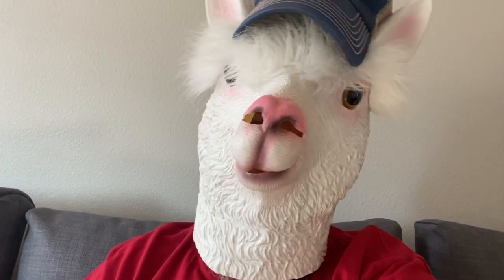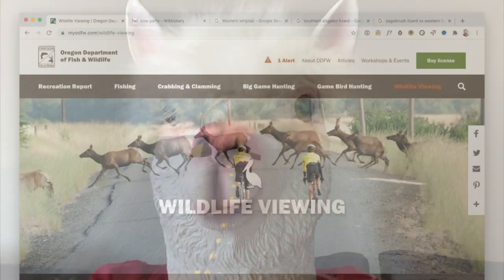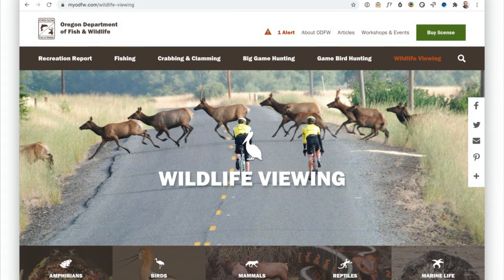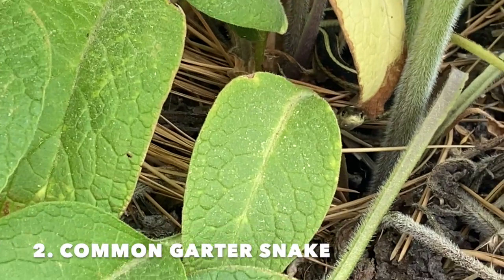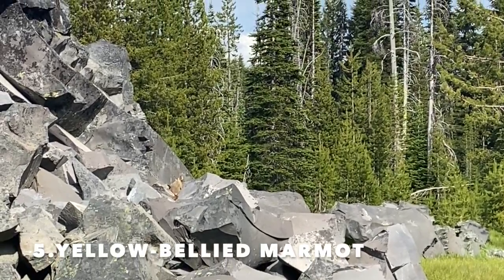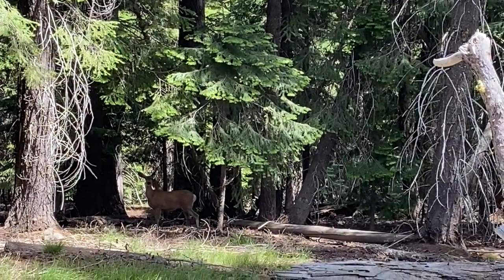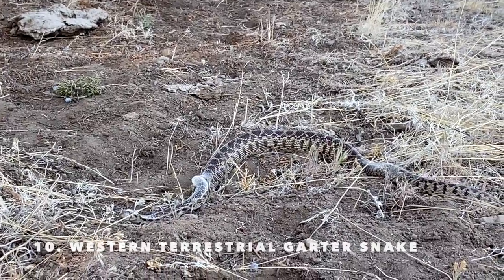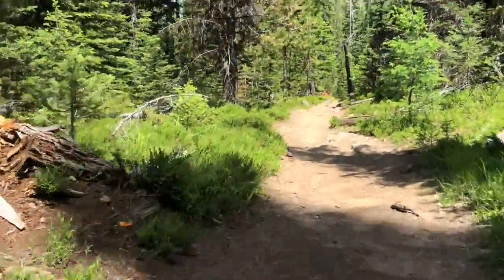Animal Identification – 2nd Class Requirement 4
2nd Class Requirement 4
Identify or show evidence of at least 10 kinds of wild animals (such as birds, mammals, reptiles, fish, or mollusks) found in your local area or camping location. You may show evidence by tracks, signs, or photographs you have taken.